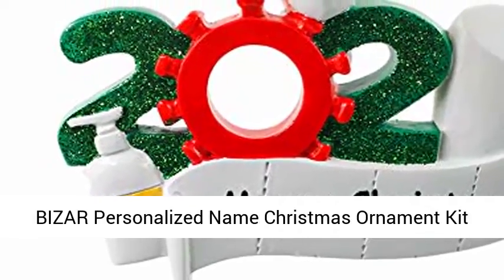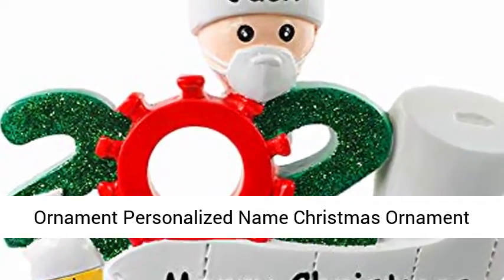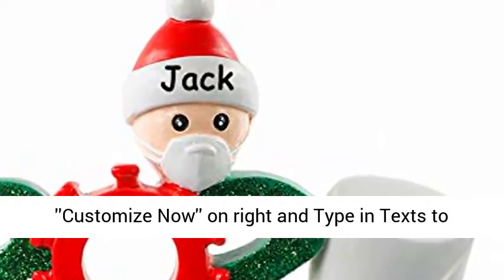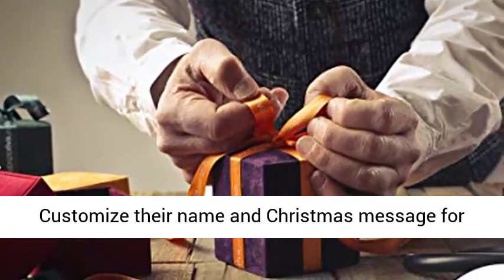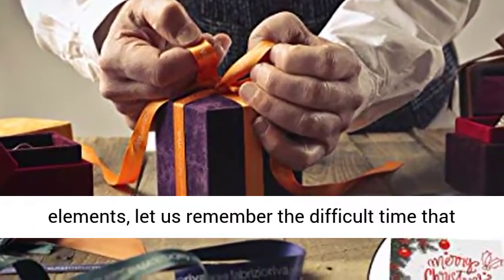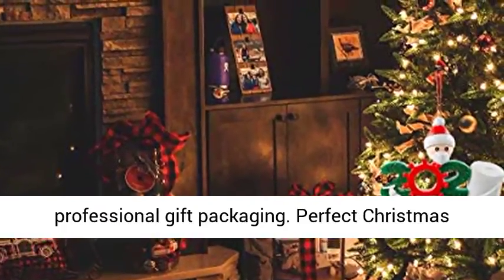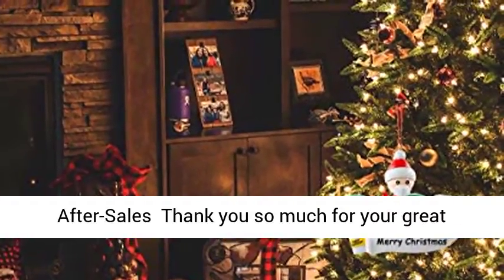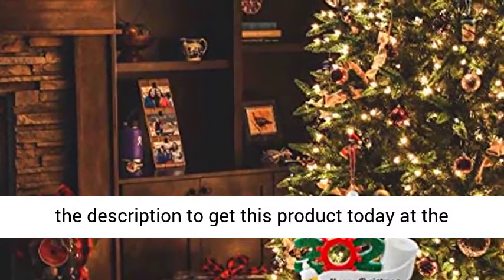BIZAR Personalized Name Christmas Ornament Kit with Mask, 2020 Quarantine Survivor Family Best Price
BIZAR Personalized Name Christmas Ornament Kit with Mask, 2020 Quarantine Survivor Family Customized Christmas Decorating Kit Creative Gift for Family

Unique Christmas Ornament】Personalized Name Christmas Ornament with Blank hat and banner. You can customize family unique Christmas ornament according to the name and text that you provide. Click on ''Customize Now'' on right and Type in Texts to customize your own unique Ornament.
【Adjustable Customized Properties】We offer family of 1-7 people, length is 10cm Christmas Decorating. Christmas ornament will be hand-personalized by our expert staff for everyone to wish them health and happy every day in the new year.
【Cute Patterns and Creative Designs】Exquisite and lovely patterns, special elements, let us remember the difficult time that passed this year. At the same time, it also indicates happiness in the future.
【Creative Christmas Gifts for Family】Our Christmas Ornament kit is in simple style, and provide professional gift packaging. Perfect Christmas Gifts for Your Neighbors, Extended Family, Friend, Church Members and Grandparents.
【Professional After-Sales】 Thank you so much for your great support on us. I understand your concern about the product quality, 90-Day Money Back Guarantee or Exchange, No-Worry Purchase!